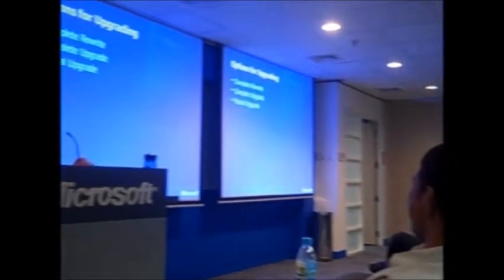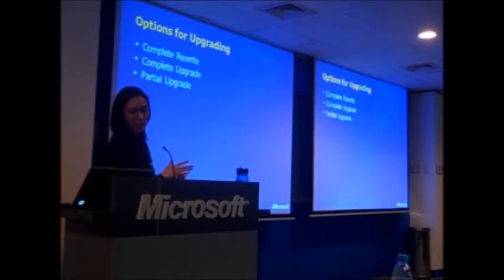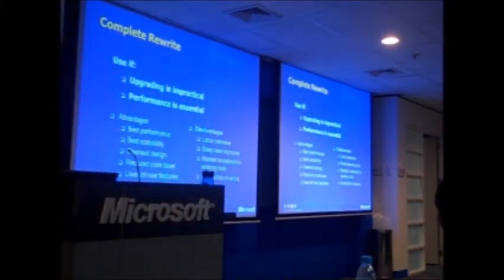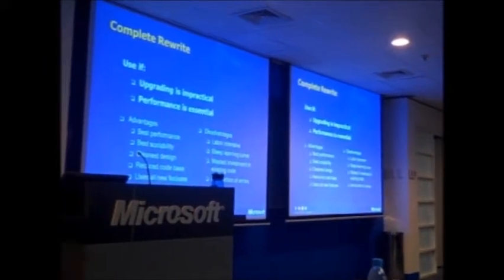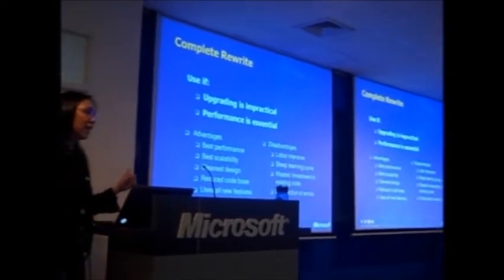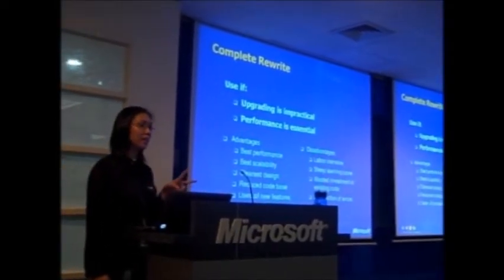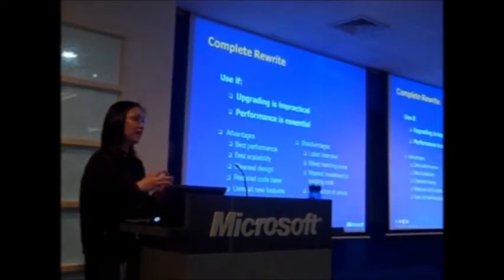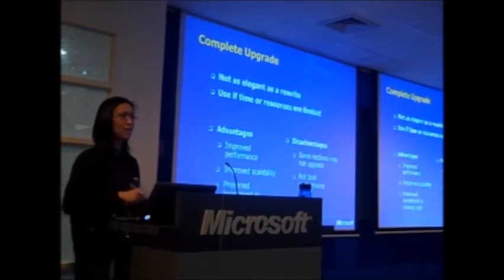Ramp Up Session 1 Part 2 - Upgrading to Visual Basic.NET (Cont.)